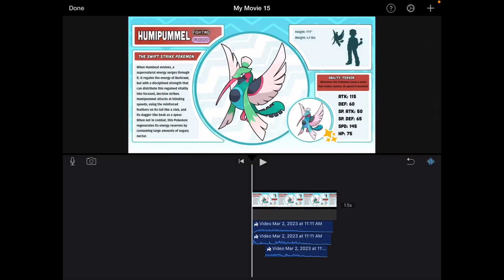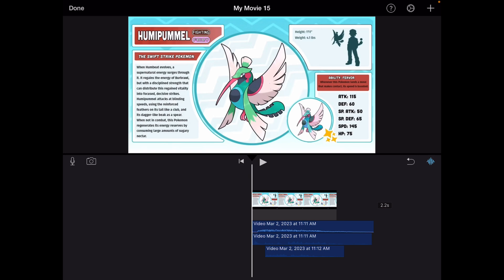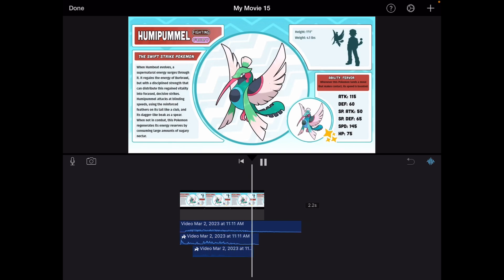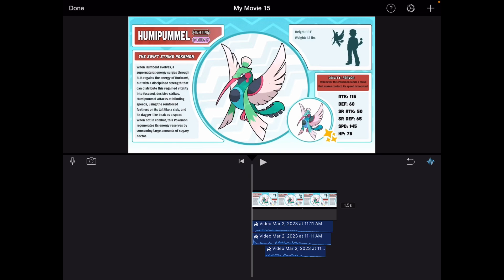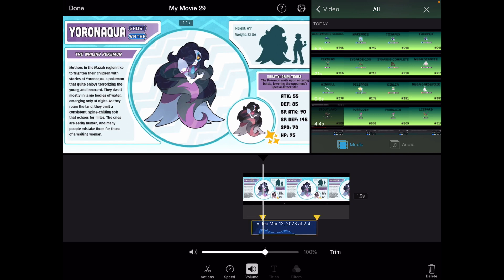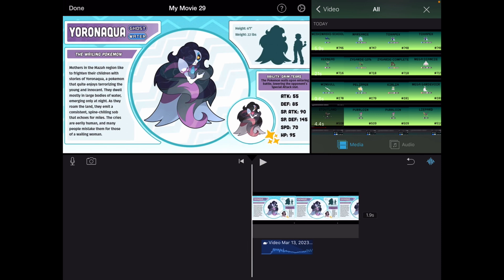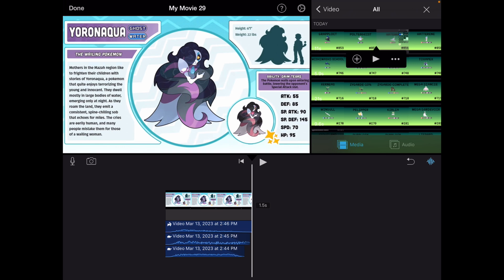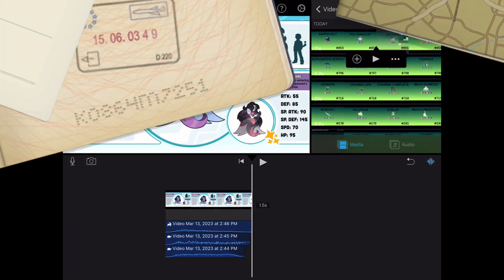How I Made My Fakemon Cries (And You Can Too!)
So people have been asking how I make my Pokémon cries and with this video you now can make the same kind of cries as me and heck you all could probably make them better than me now!

Hope this video helps and inspires you to make even more Fakemon cries. 😉

(Timestamps)
Intro: 0:00
The Process: 0:33
Let’s Make a new “CRY”: 7:02
All My Fan Made Mazah Cries: 15:00

Here’s the Link to Hero Linik’s Video with all Pokémon Cries from Gen 1-9:

All Pokémon art in this video belongs to Subjectively Jack and the Winners of the Mazah Fakemon Submission Content.

This Music in this video was made by:

Music used after the Intro was made by QiuckSilverQiunn: Dolphin & Jazz Hands

“This Video was made for a General audience”